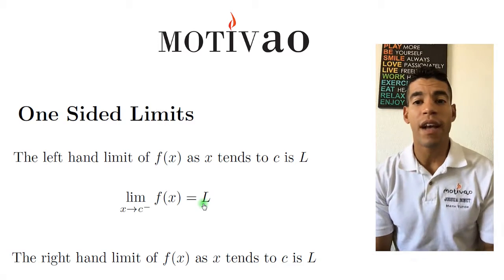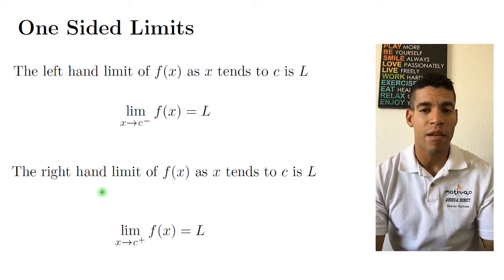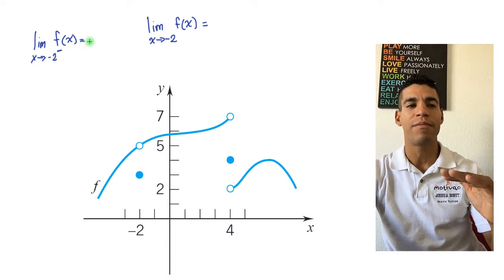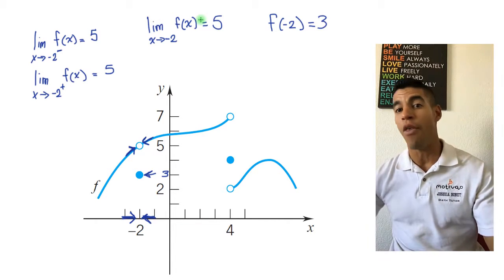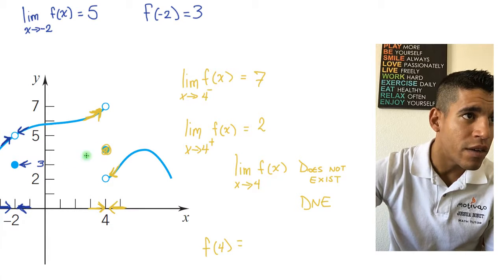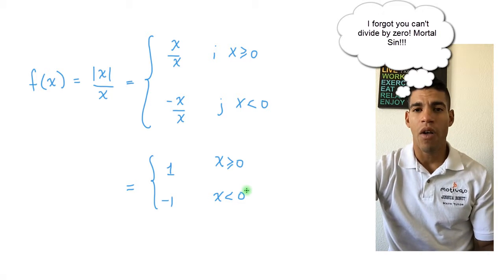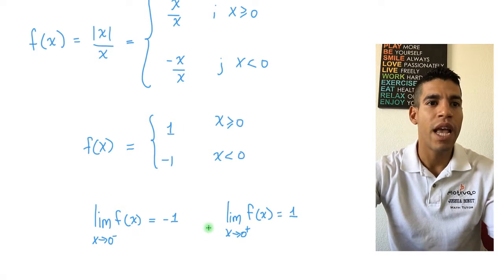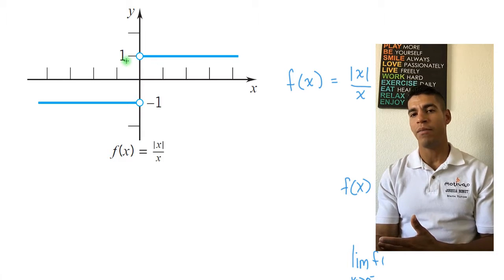Calculus | One Sided Limits | Definition and Examples